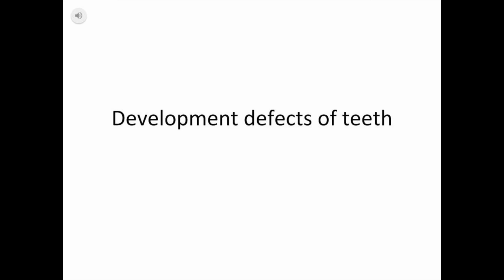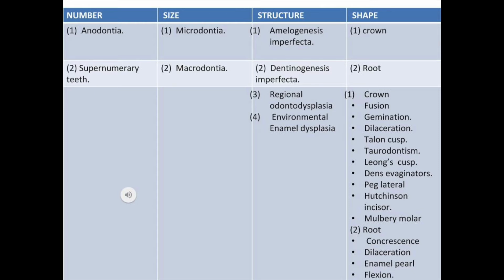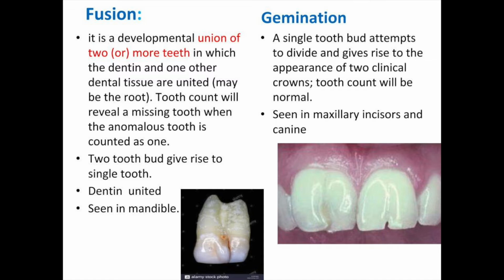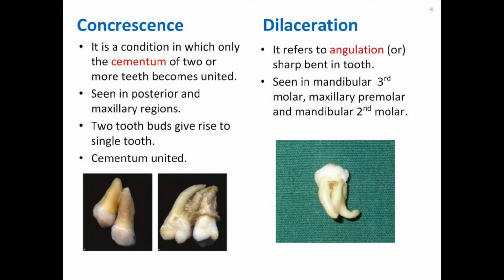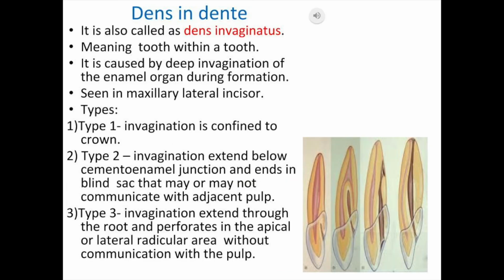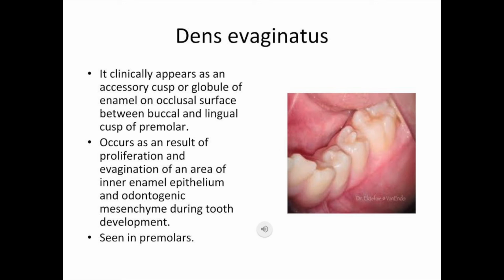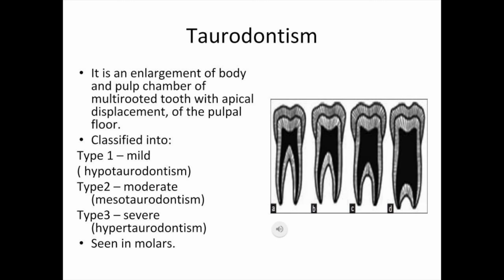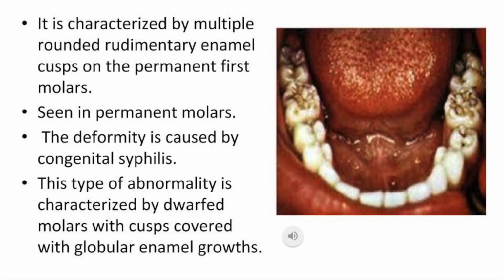Defects of teeth